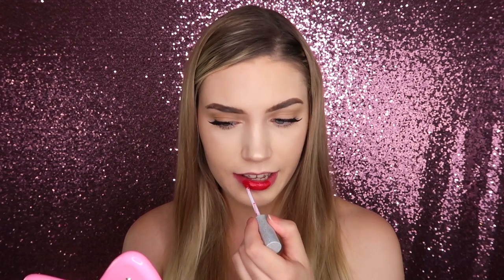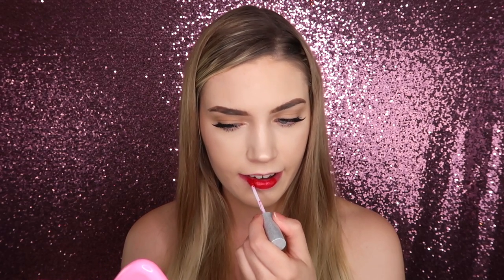MATTE TO GLITTER LIPSTICK | CIATE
Hey everyone! I'm Shannon and I do makeup tutorials and clothing hauls!

In today's video I will be testing the famous! transforming lipsticks to see if they're worth the hype! These are the Ciaté glitter flip and holographic liquid lipsticks! They're supposed to dry down quickly and as you press your lips, activate the glitter and transforming the liquid lipsticks! I will be showing you guys 5 shades of these glitter flips lipsticks! and reviewing one of the glitter and one of the holographic and then showing you the other shades of these transforming lipsticks!

If you like this video please give it a big thumbs up to let me know! and let me know in the comment section if you have any video requests/ suggestions what you'd like me to do differently if there's anything! and thank you so much for watching!!

ALSO! GIVEAWAYYYYYYYY ALERT
I will be doing a giveaway of a mixture of makeup and skincare items when I reach 1000 subscribers!! Also make sure you're following me on twitter for updates on this and more! retweet my last tweet to get the word out and get us there quicker!

SHADES USED
- Love sick
- Whisper
- Candy
- Scandal
- Infamous

COME BE MY FRIEND! SOCIAL MEDIA xoxo